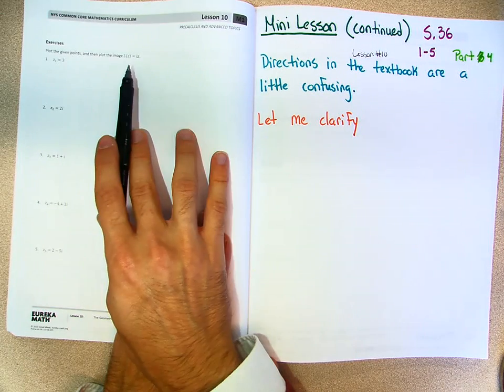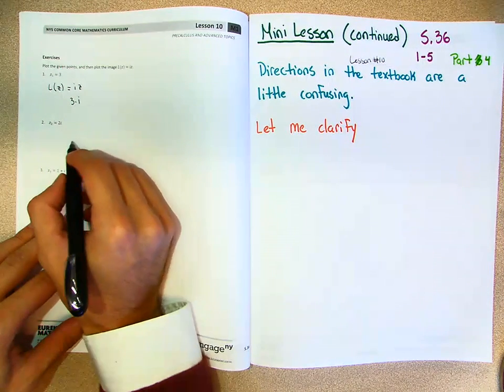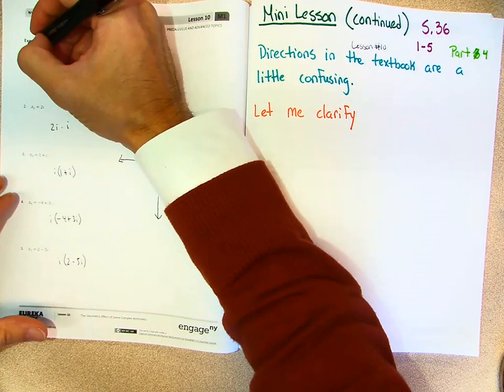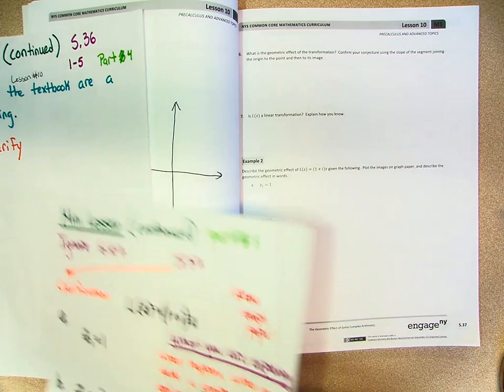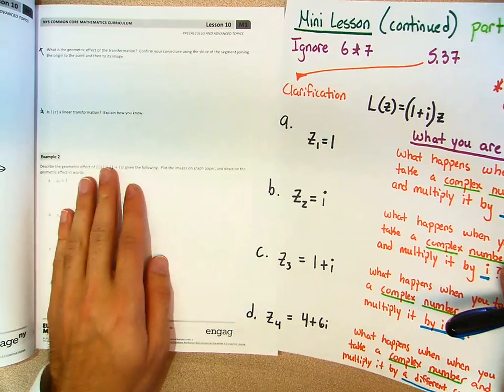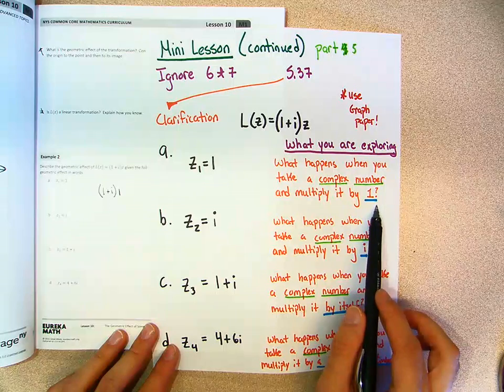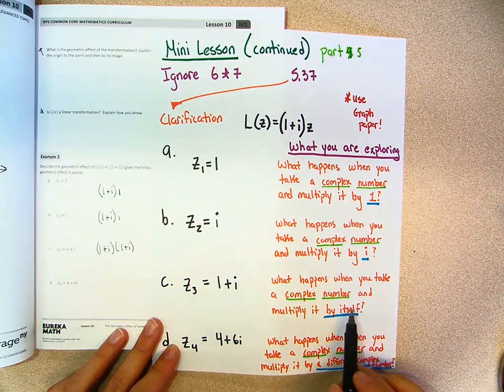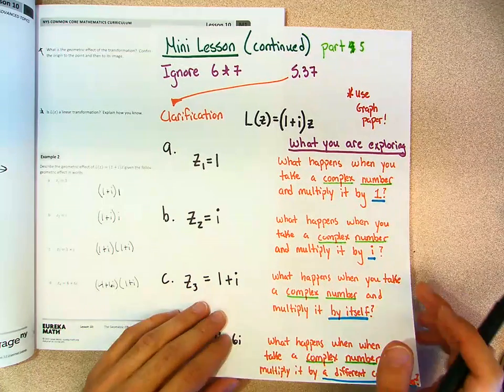Engage NY Precalculus Lesson 10 Part 4